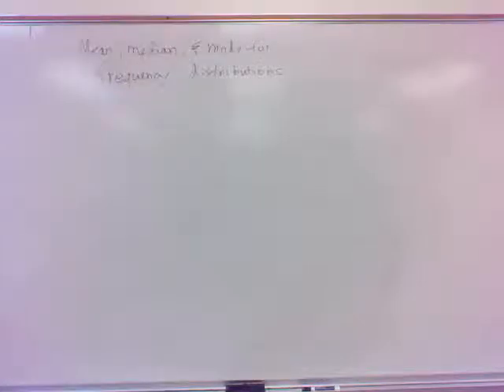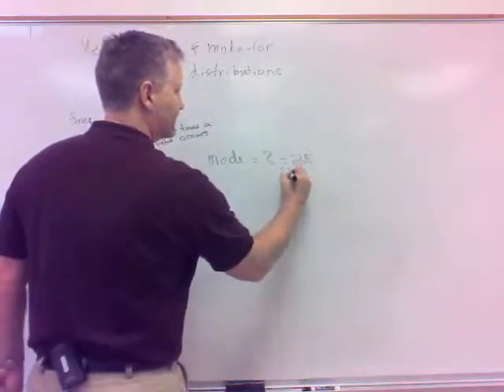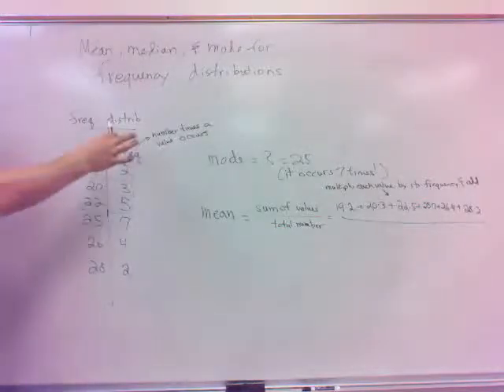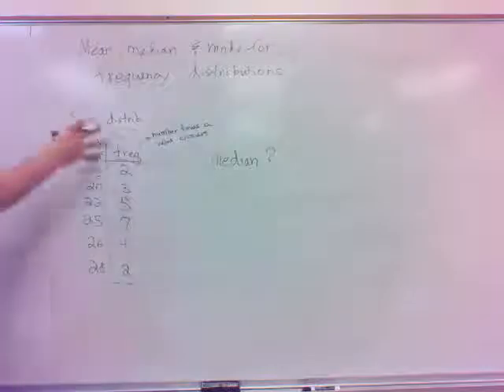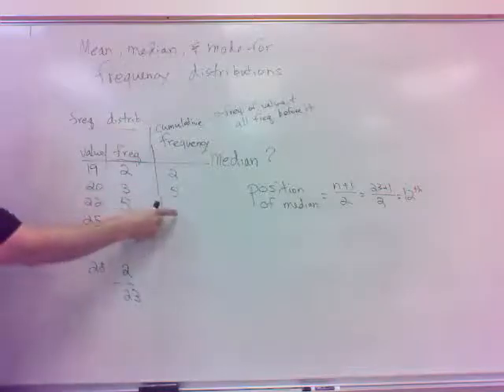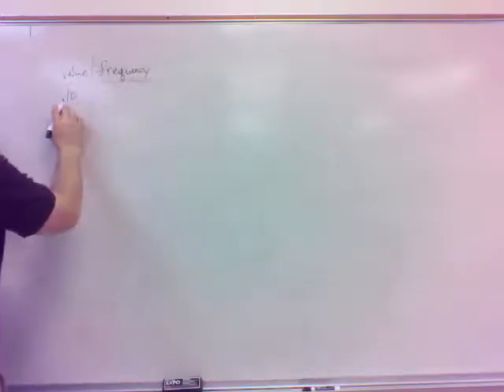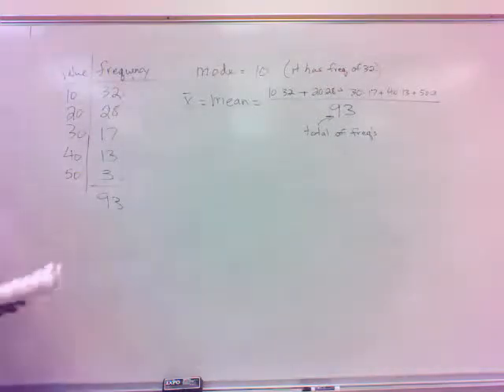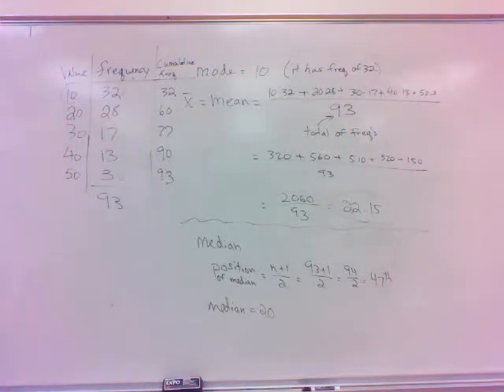Section 12.2(b) - Mean, Median, Mode for Frequency Distributions